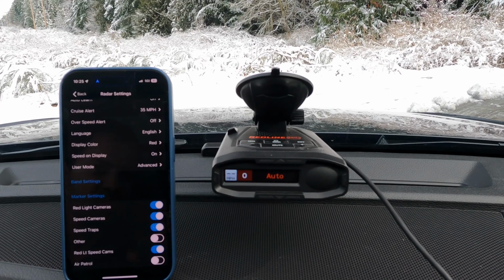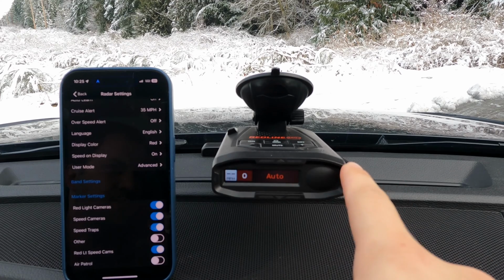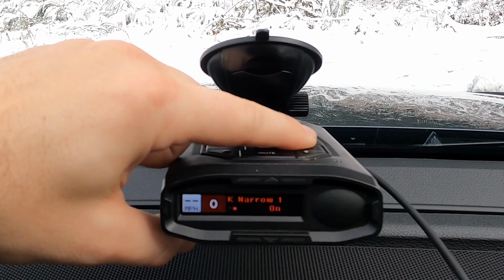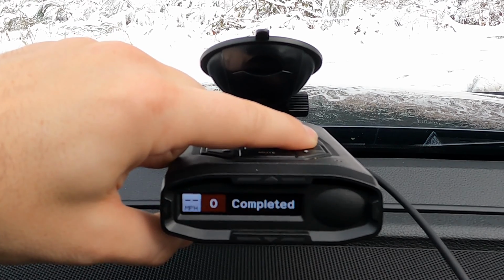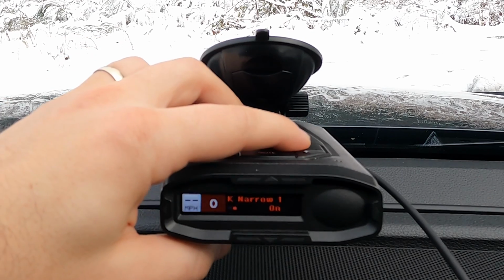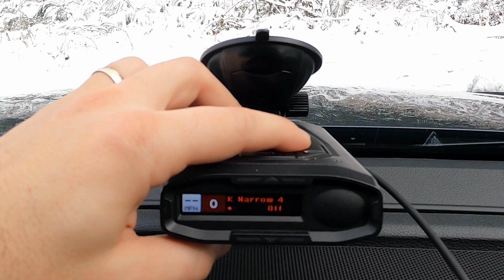How to Manually Set Escort K & Ka Segmentation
Here's a quick tutorial on how to adjust the K & Ka segmentation option in Escort's radar detectors.

Equipment I run:
Dashcam battery pack